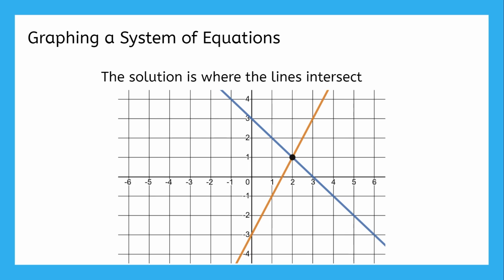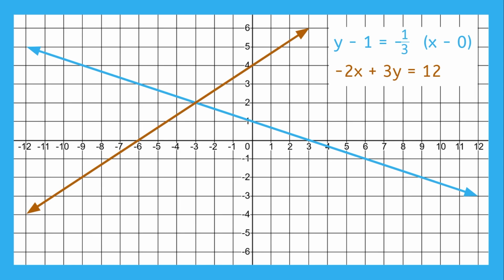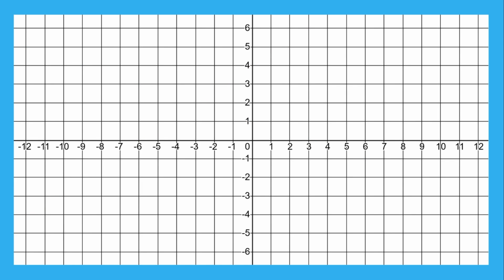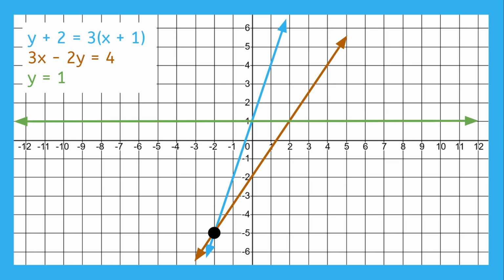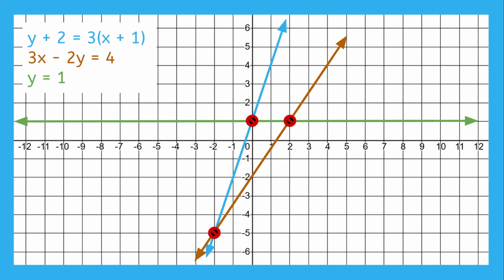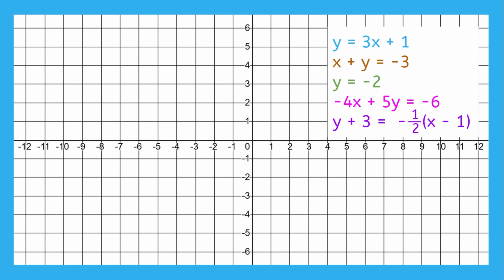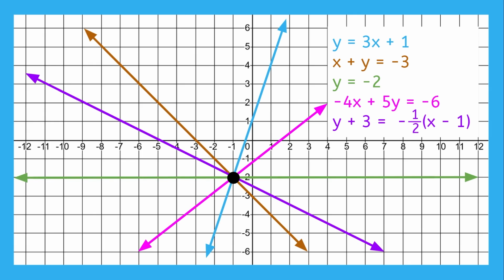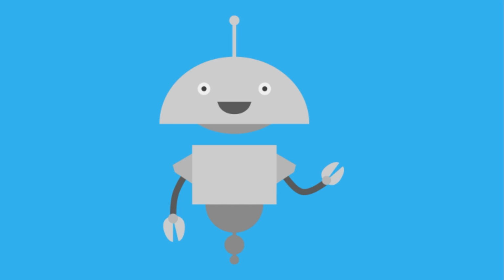Graphing Systems for Teens!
Learn how to visualize systems of equations through graphs with Justin.